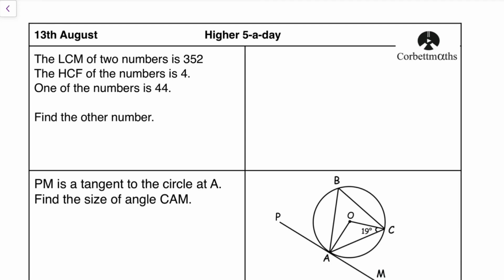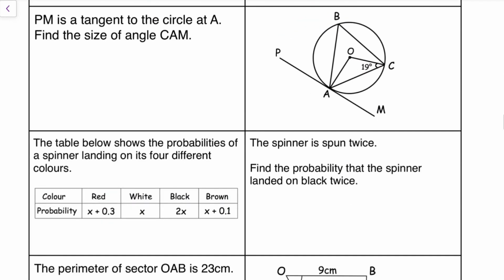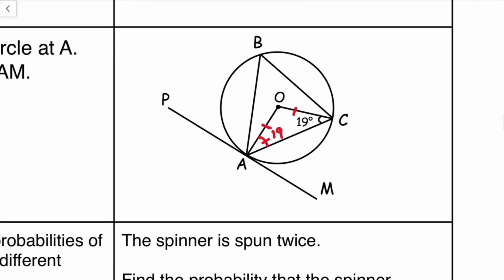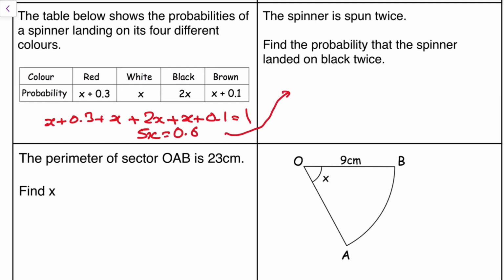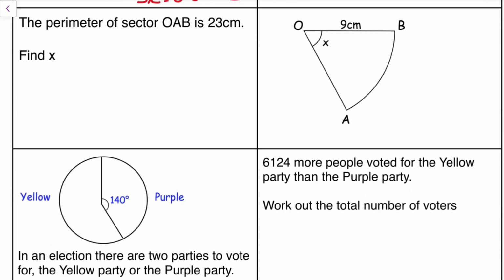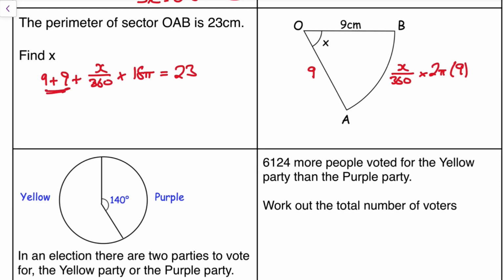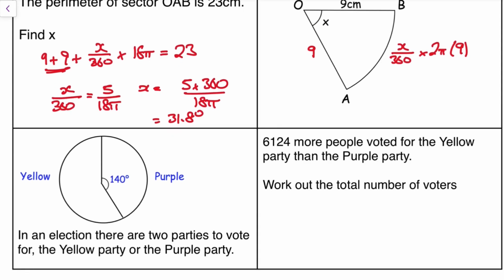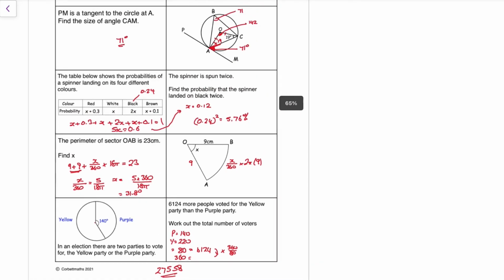GCSE Maths - HIGHER practice - Aug 13th